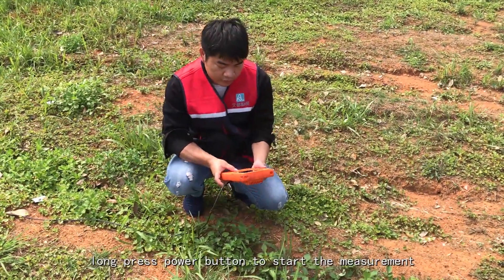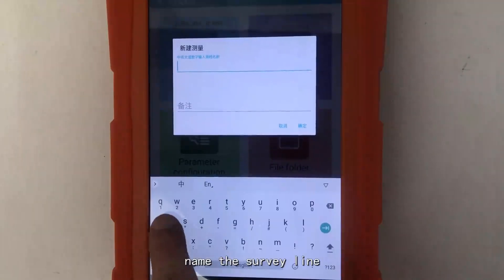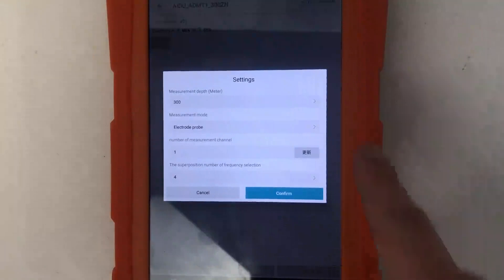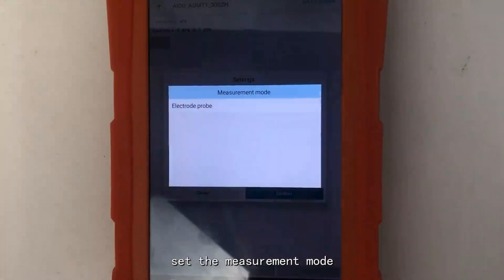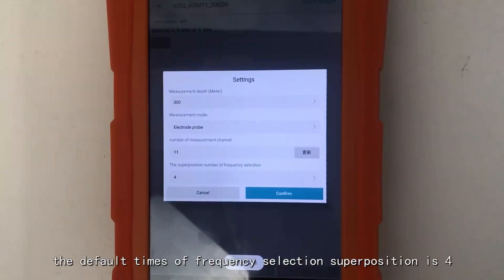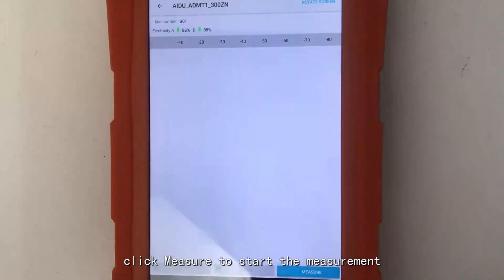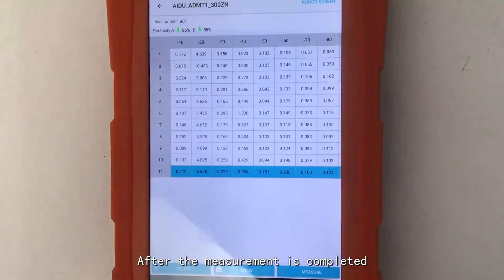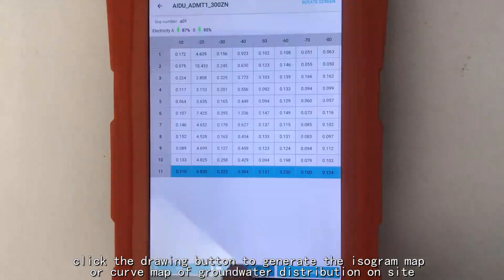ADMT-ZN Speedy Groundwater Detector Operation Demo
ADMT-ZN is a new release in 2023 by Aidu featuring ultra fast working and all channel options in one console.